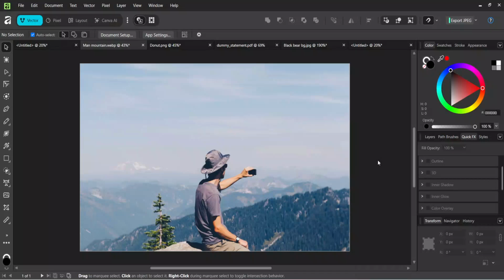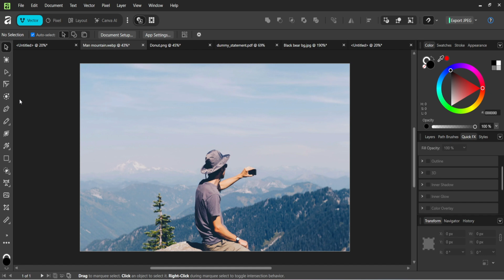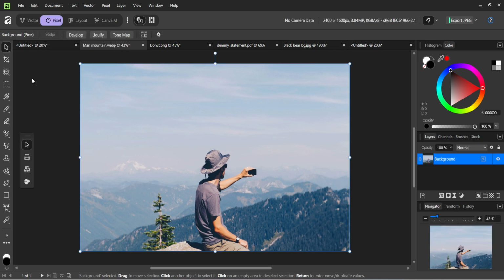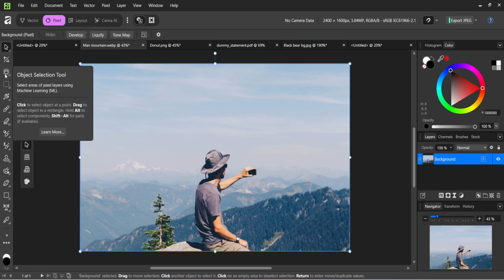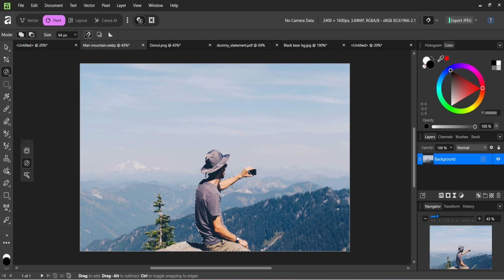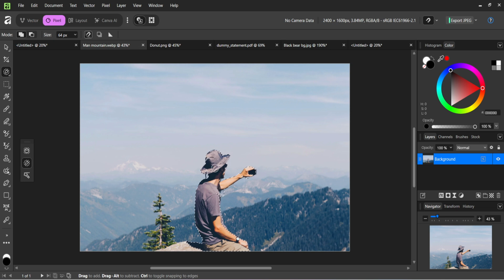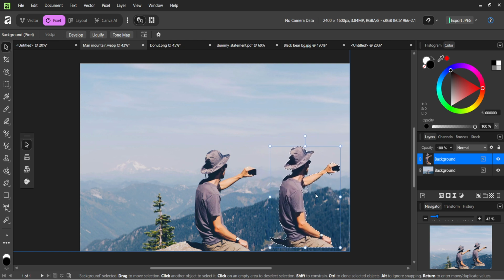How to Crop Images in Affinity (Step By Step 2026)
How to Crop Images in Affinity